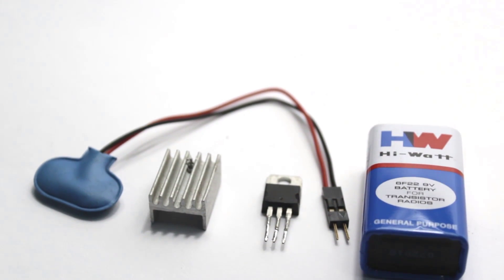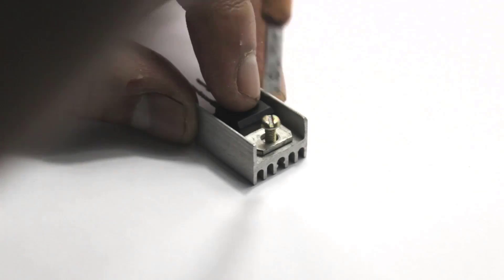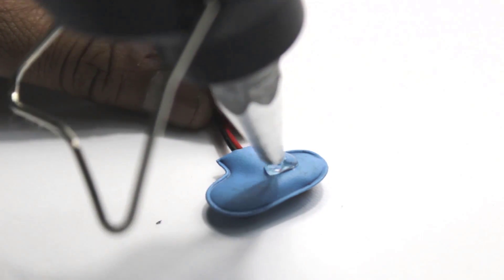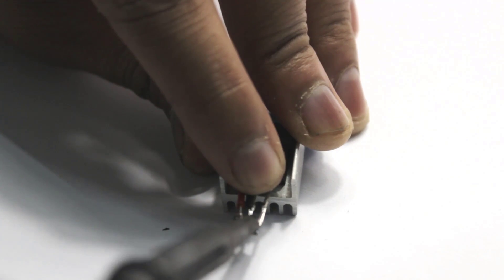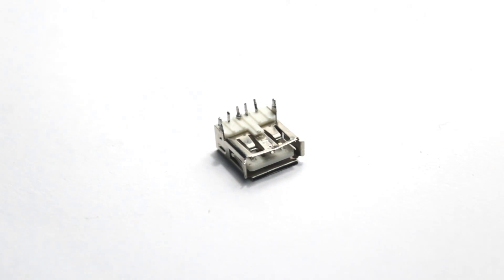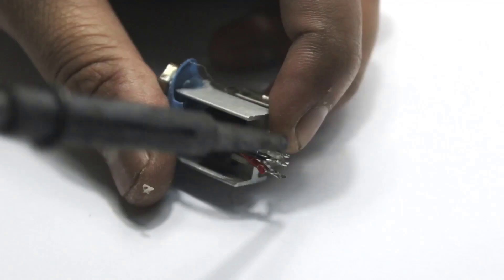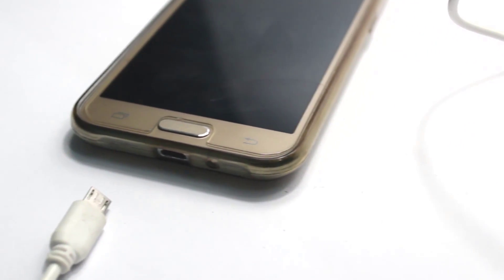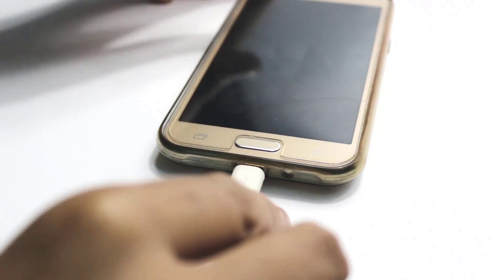Life Hack | Charge your cellphone from 9V battery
In this video i have made a circuit by which you can charge your cellphone from 9V battery, you can also use 12V battery. The circuit is very easy to design and it won't use much components to design.